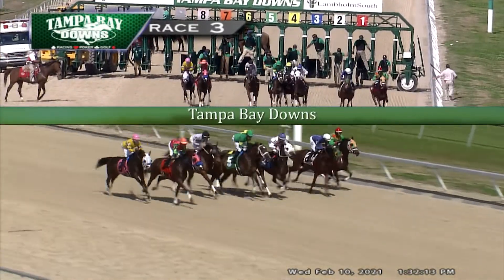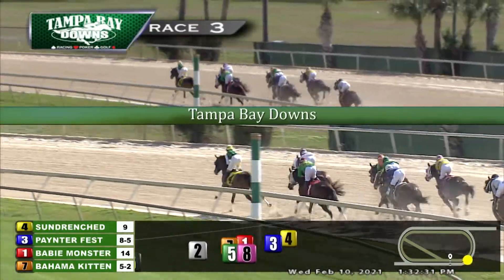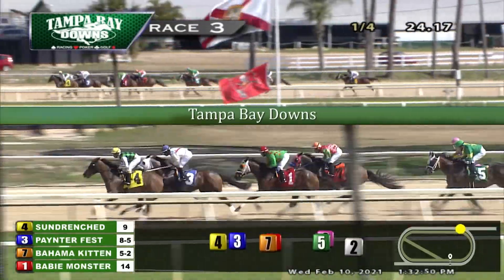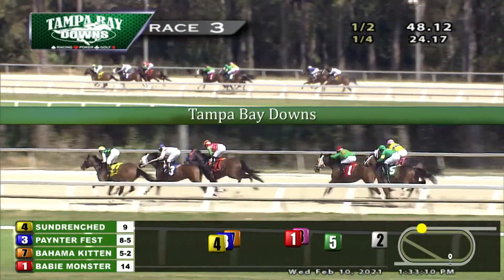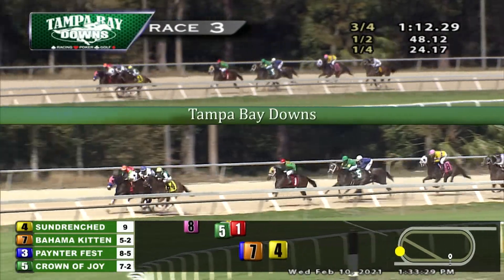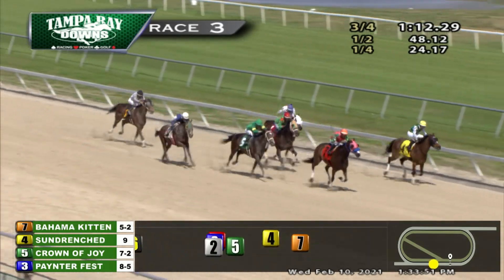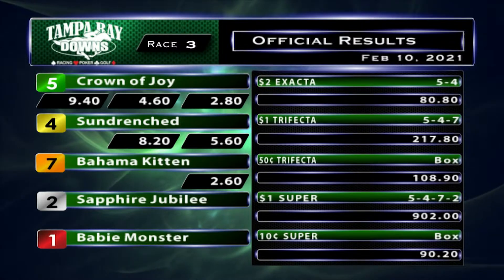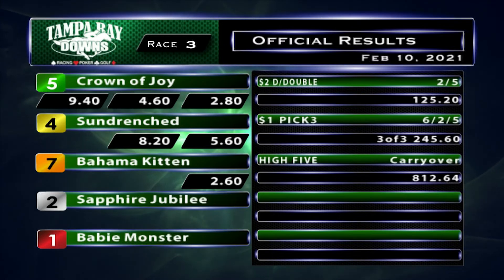February 10, 2021: Race 3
Race 3 Replay from February 10, 2021 at Tampa Bay Downs.